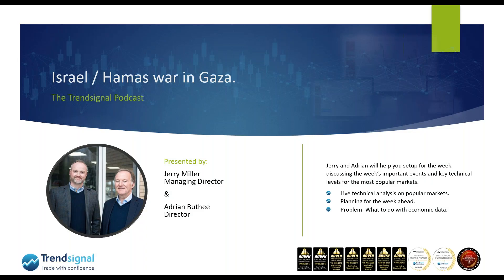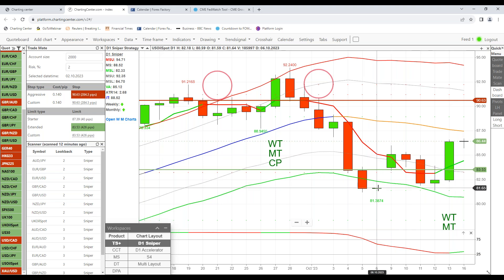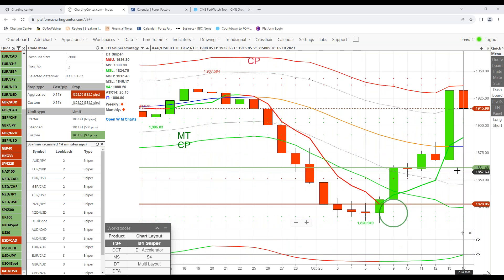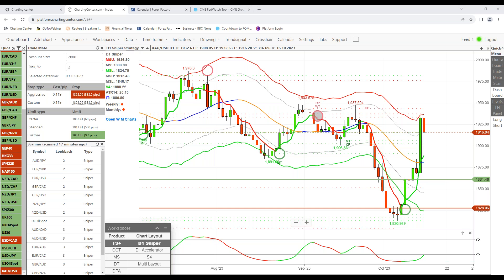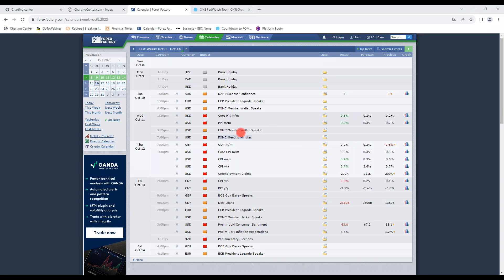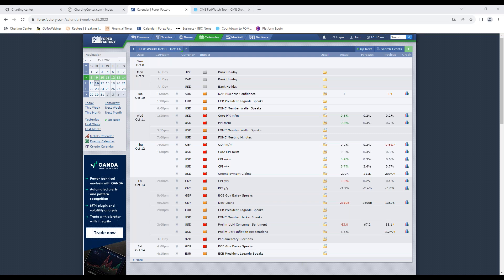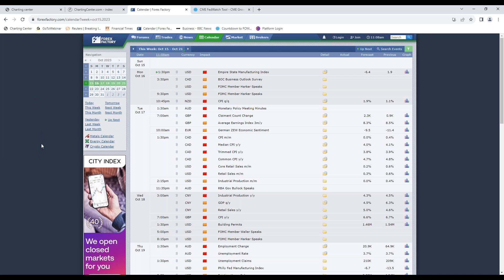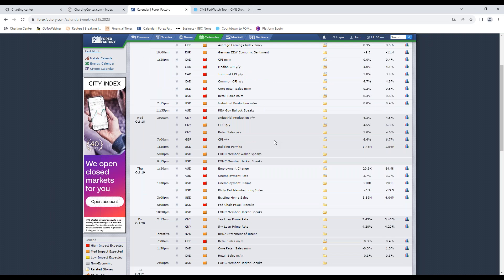Podcast: Israel / Hamas war in Gaza. US inflation data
🎙️ Dive into the latest episode of our podcast! This week, we're tackling two crucial topics:
🚨 Israel vs. Hamas: Unpacking the devastating conflict that's sending shockwaves through the Middle East. The stakes are high, and we're breaking down what it means for peace and the markets.
💰 US Inflation Insights: We've got the inside scoop on the recent US inflation data that's been making waves. What does it mean for the global economy, the markets… and your money?

Tune in for expert analysis, market updates, and more!